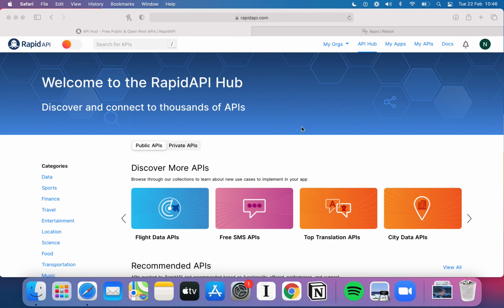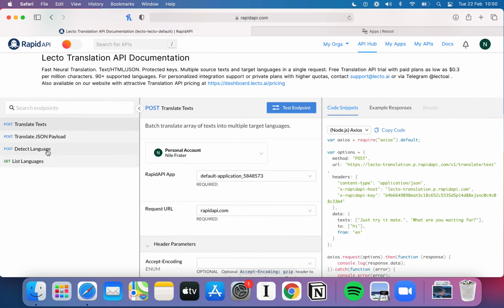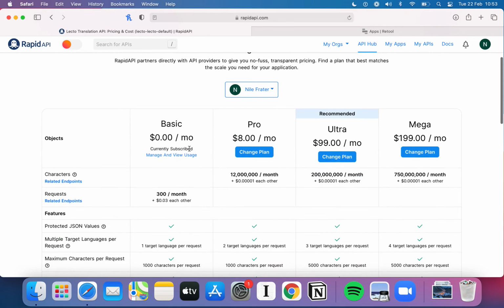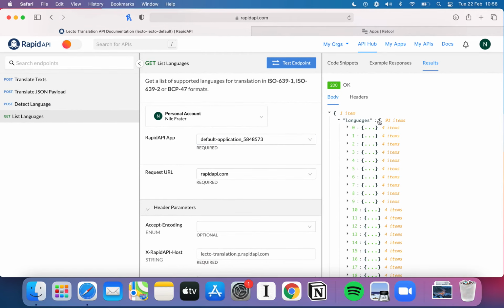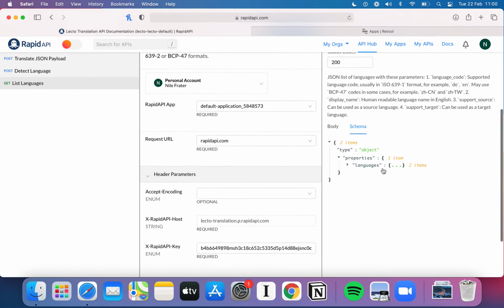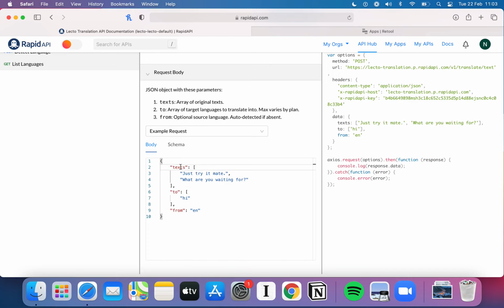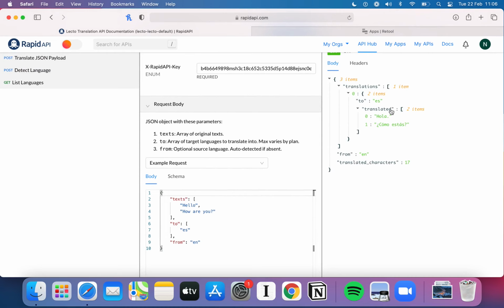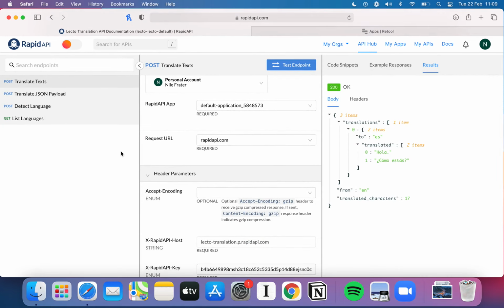How to find APIs with RapidAPI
RapidAPI is the world's largest API Marketplace — used by over three million developers to discover and connect to more than 35,000 APIs.

In this tutorial:
In this part 2 of our 3 part series tutorials teaching you how to build an API-powered translation app we will show you how to use an API Marketplace in order to power our translation app.
This will help you understand:
- What an API Marketplaces is

⏰  Time Stamps
00:52 What is RapidAPI
02:39 How to look for an API
03:14 Choosing our API (Lecto)
04:00 Getting to know RapidAPI's API layout
06:28 Beginning of tutorial
10:00 understanding
15:00 How to get our first translations
21:00 Learning why and how to use headers